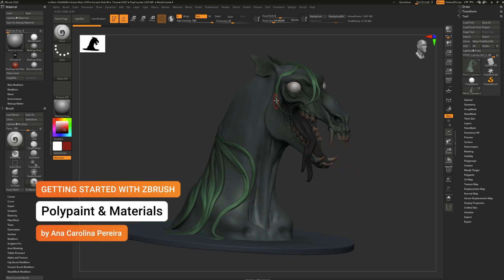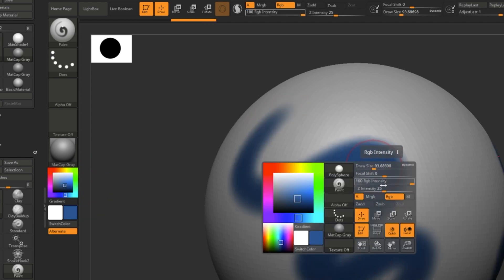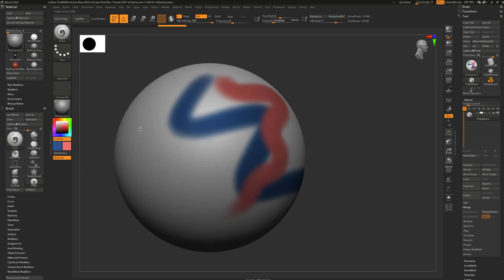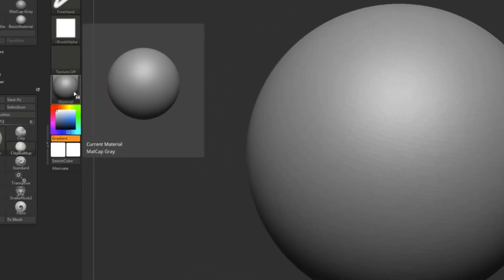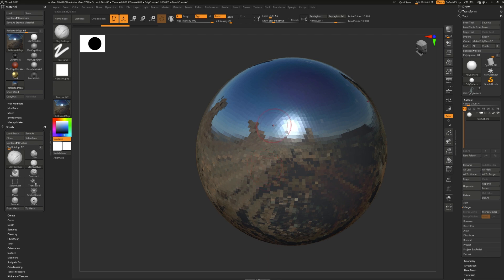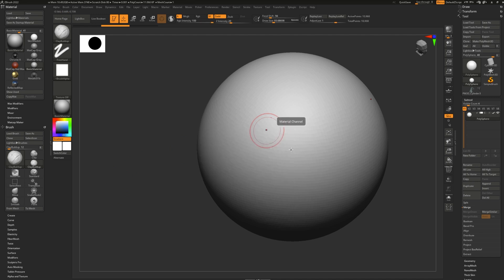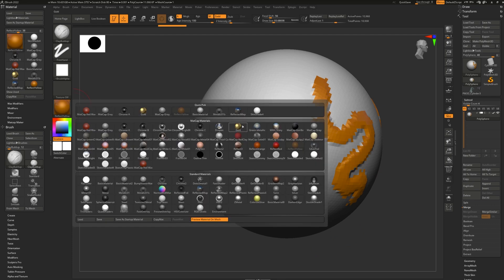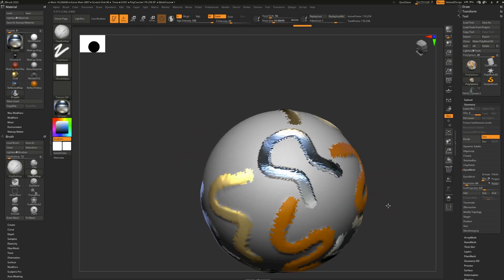Getting Started with ZBrush, Part 20 - Polypaint and Materials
Polypainting gives you access to the amazing ability of painting on your 3D models. Polypainting is a lot like Vertex Painting in other 3D softwares. Polypainting can be done with basic colors or materials(MatCaps). You will look at the foundations of polypainting in this video.